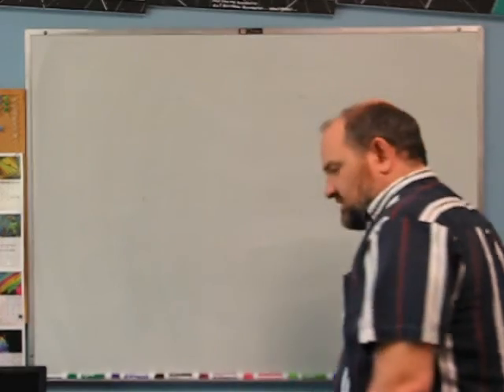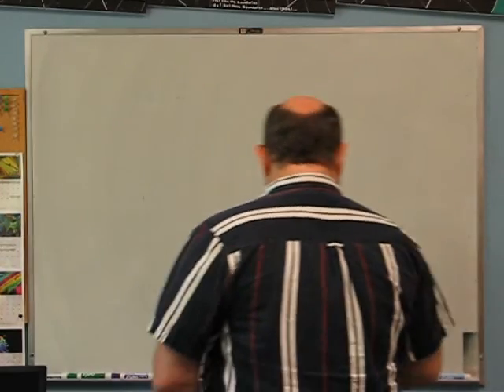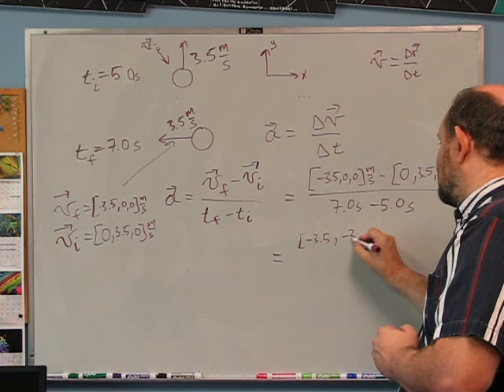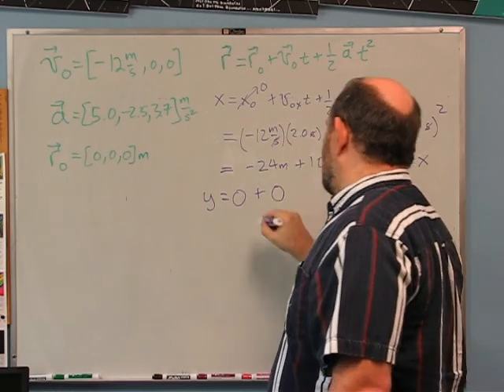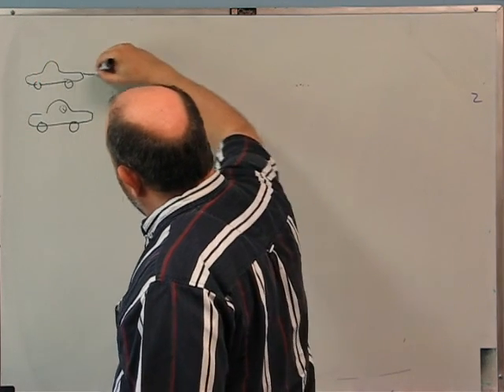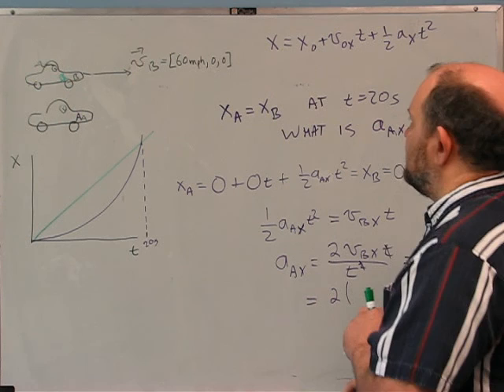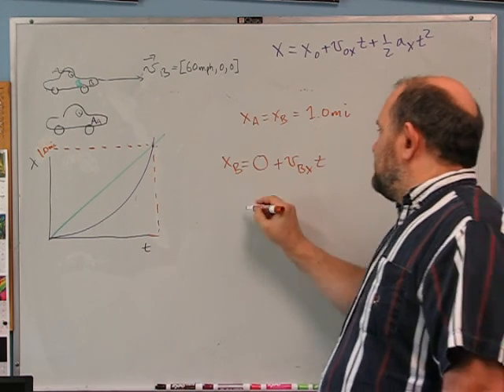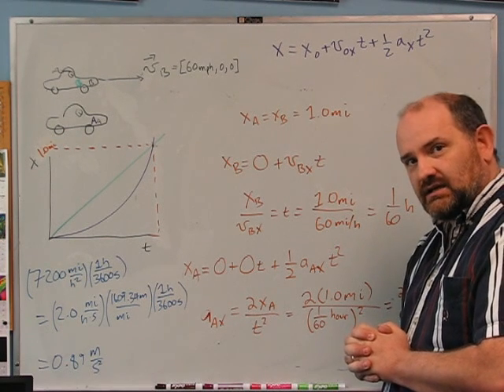Foundations of Physics: Acceleration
A few example problems related to acceleration